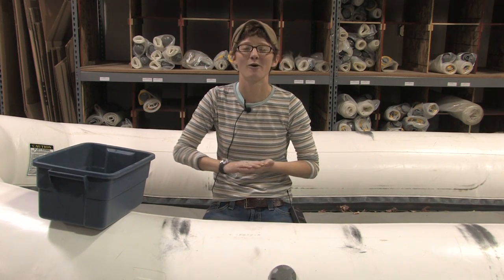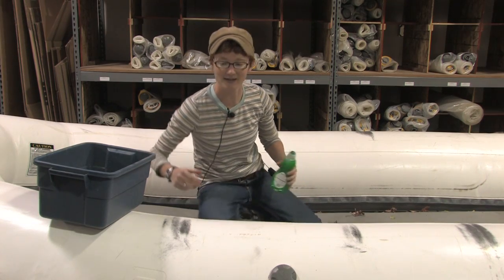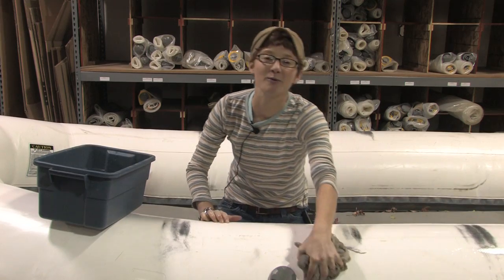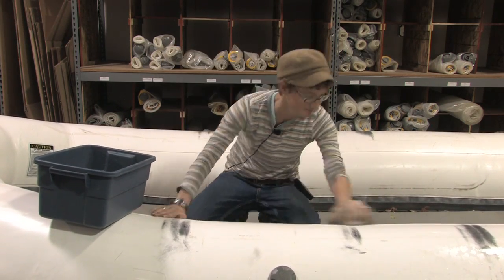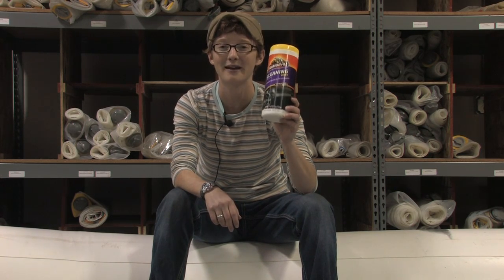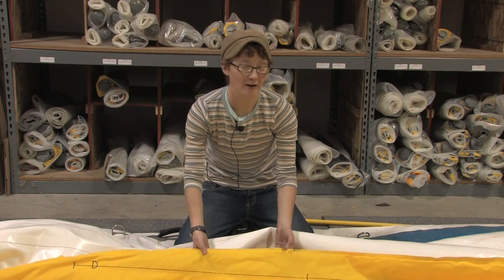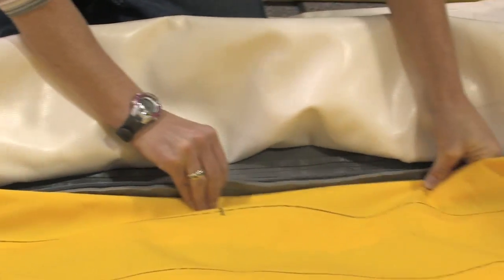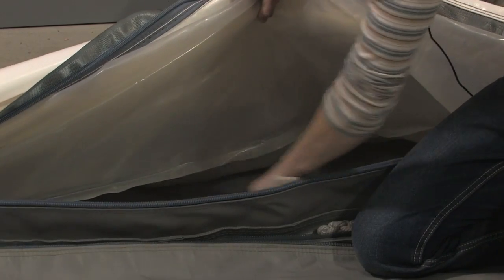AIRE - Annual Cleaning Recommendations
It is a good idea to give your AIRE raft, cataraft and/or kayak one good cleaning a year.